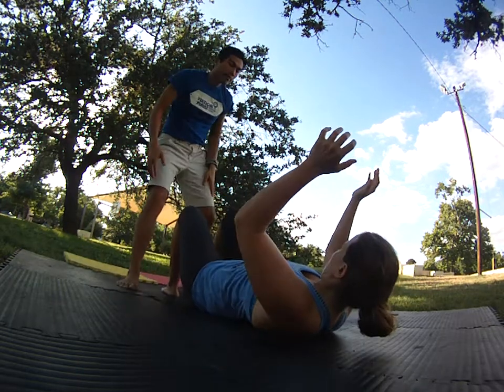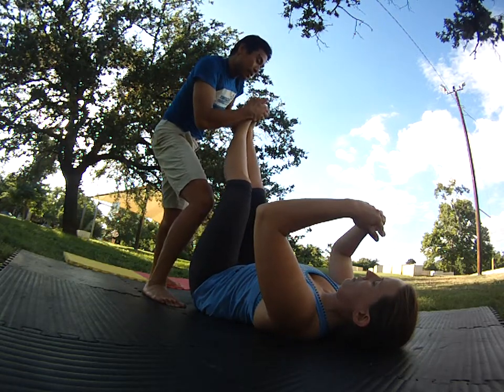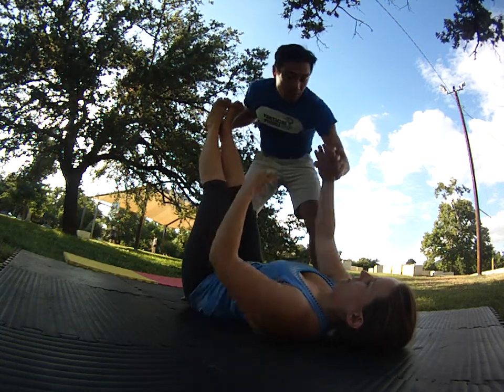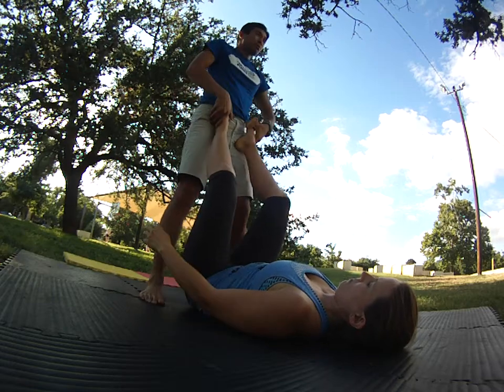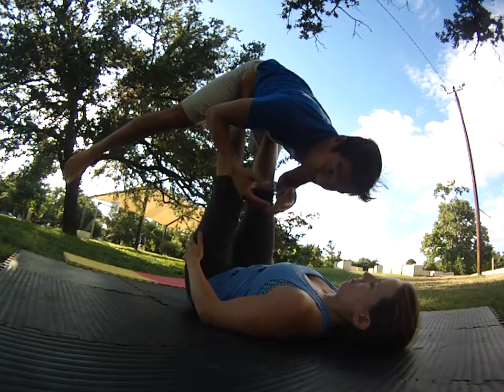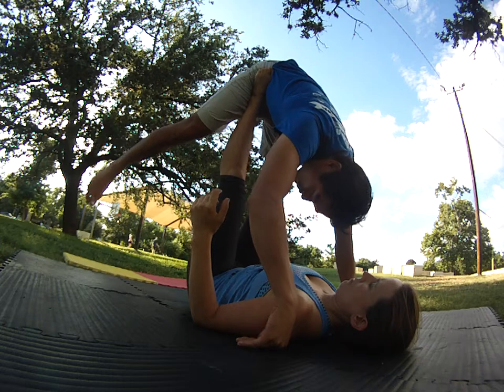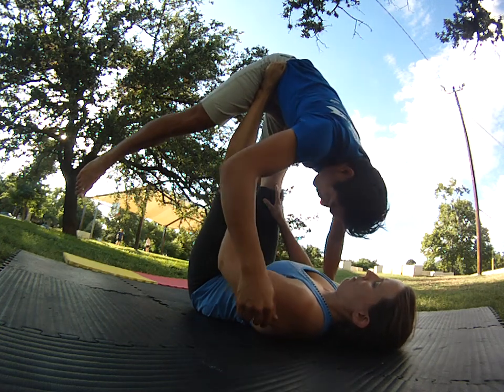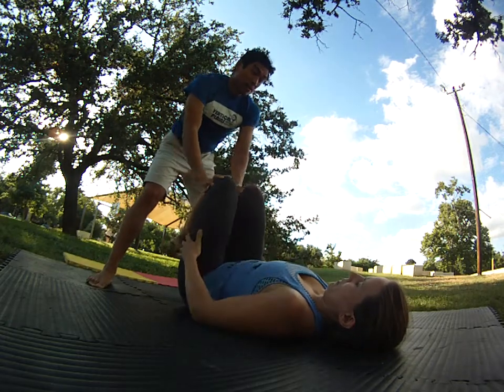Folded Leaf Pull - Beginners AcroYoga Tutorial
This video demonstrates my helpful tips for Leaf Pull.